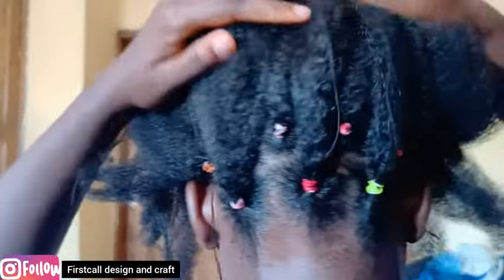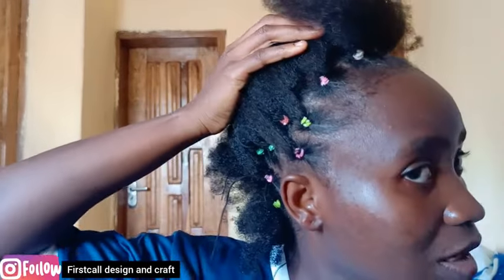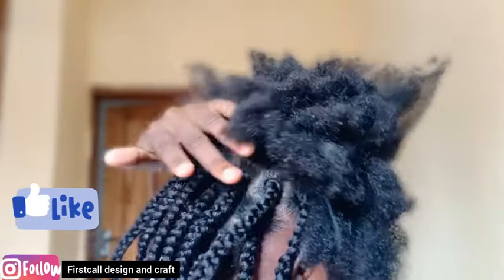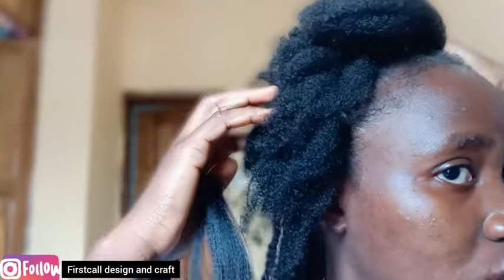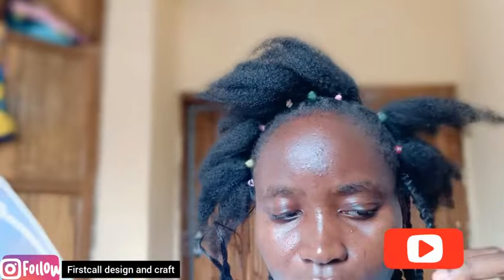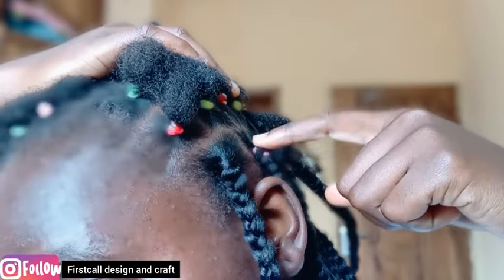How to: short length box braid/ rubber band and threading method/ my first attempt on braids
Hey Firstcall first,
 Welcome and welcome back again 🤗 Glad to have you here.

Today's video is a hair tutorial video.. it's actually my first time making braids with extension on my hair.. join me as we do this together, let's learn  the way I substitute thread for rubber band ( I couldn't get a good quality rubber band) , the mistake I made and how it turn out at the end.

Thanks alot for stopping by and watching... I hope you do Enjoy the video..please support me by liking the video, share with friends and family, please subscribe if you haven't and join my Amazing family..

Thanks for always coming. Much love✌️💞💕